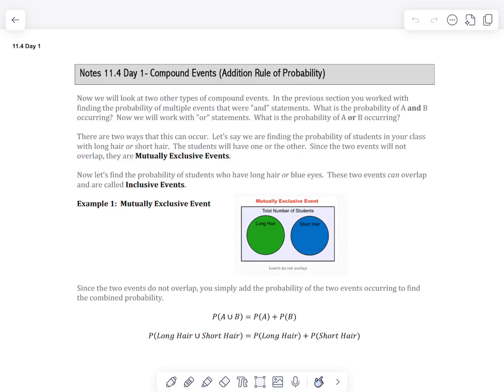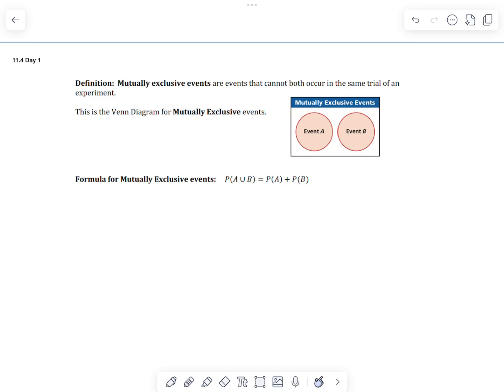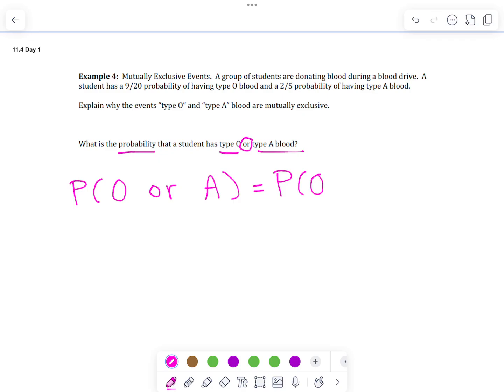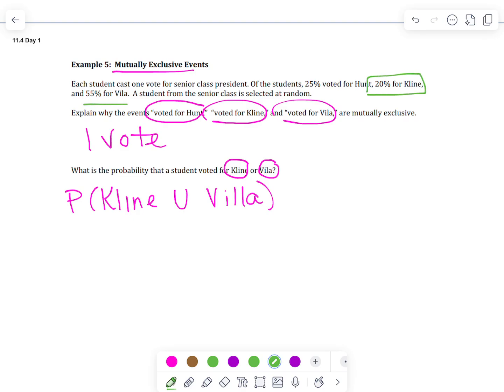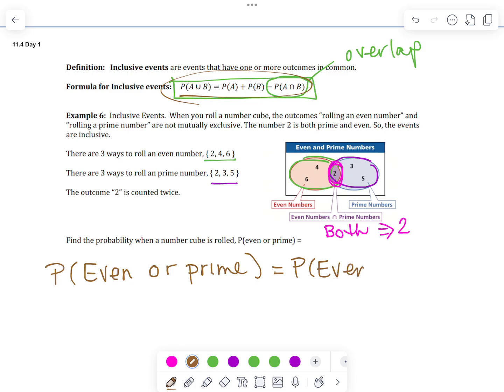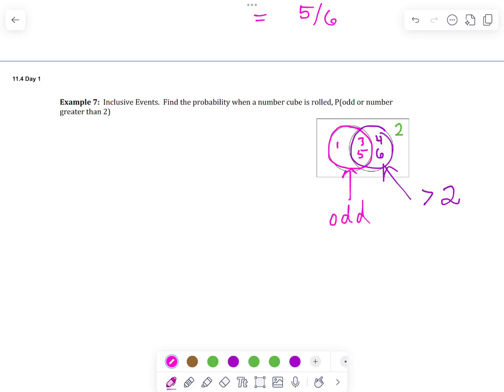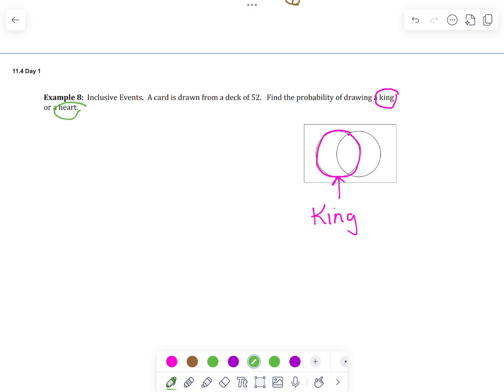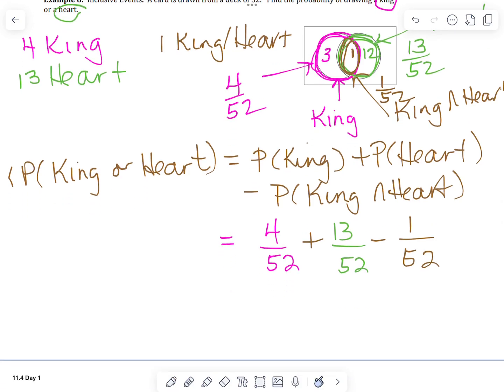Compound Events Addition Rule of Probability